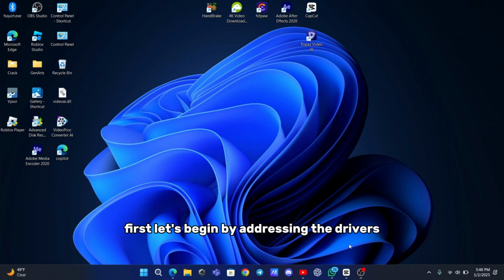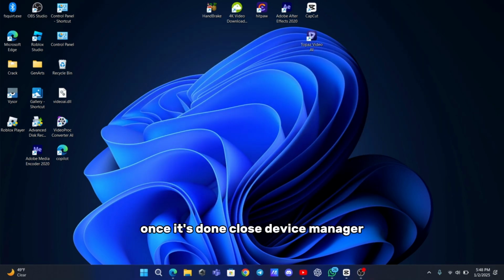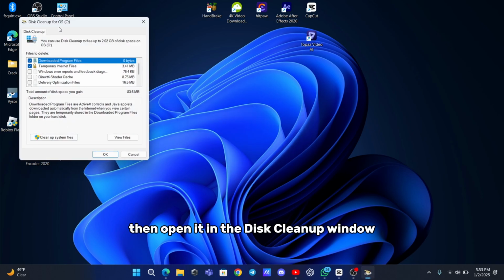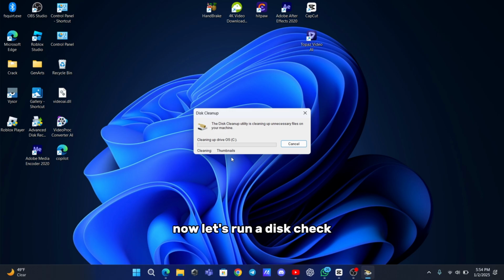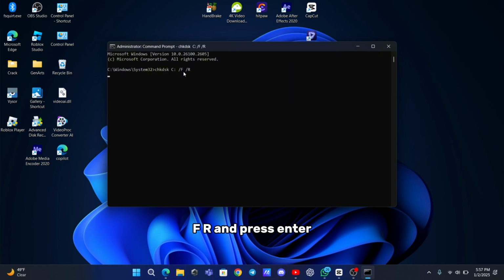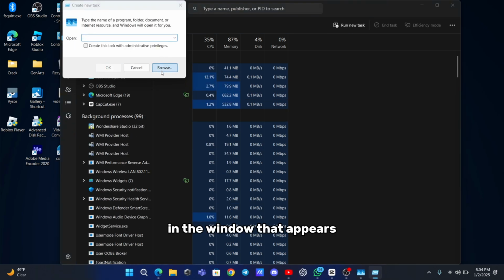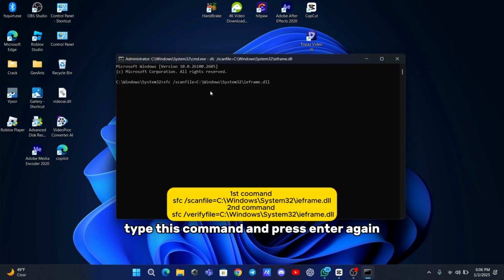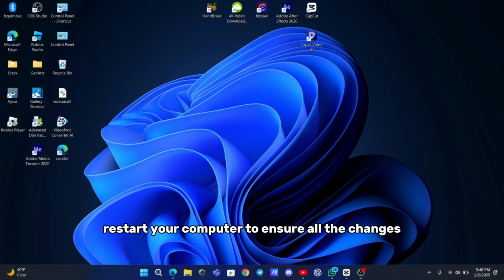Fix "IRQL NOT LESS OR EQUAL" on Windows 11 (2025 Updated)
Fix "IRQL NOT LESS OR EQUAL" on Windows 11 – Step-by-Step Guide!

Struggling with the IRQL_NOT_LESS_OR_EQUAL error on your Windows 11 PC? Don’t worry! In this video, I’ll guide you through easy steps to fix this common error that’s often caused by driver issues, corrupted system files, or disk errors. Follow along and get your system back to normal in no time!

Key Solutions Covered:
Update Drivers – Resolve driver conflicts causing the error.
Clean Up System Files – Remove unnecessary files to improve stability.
Run Disk Check (CHKDSK) – Identify and fix hard drive issues.
Repair System Files – Use system commands to verify and restore corrupted files.
Restart and Verify Fixes – Apply changes and ensure the error is gone.

Timestamps:
0:00 – Intro: Fixing IRQL Not Less or Equal Error
0:18 – Step 1: Update Drivers in Device Manager
0:50 – Step 2: Clear System Files with Disk Cleanup
1:19 – Step 3: Run CHKDSK to Fix Disk Errors
1:42 – Step 4: Repair System Files with CMD Commands
2:27 – Final Steps: Restart and Verify Fixes
2:35 – Outro: Like, Subscribe, and Comment for More Tips!